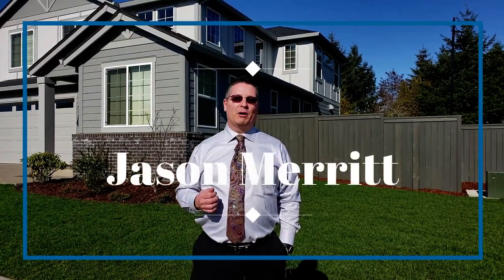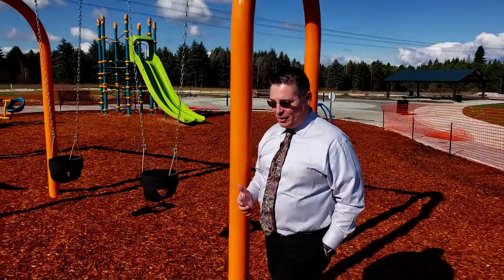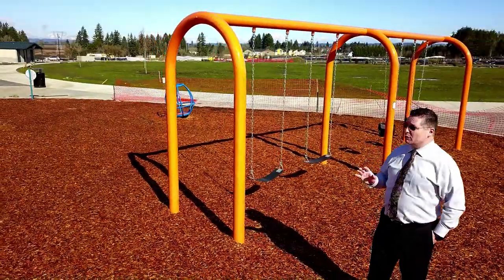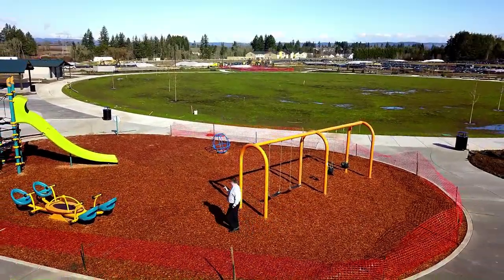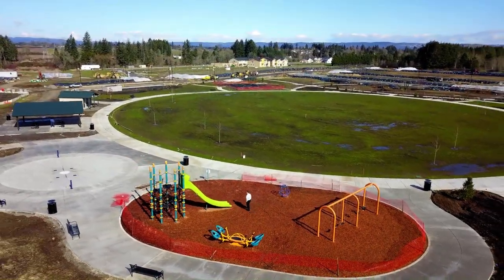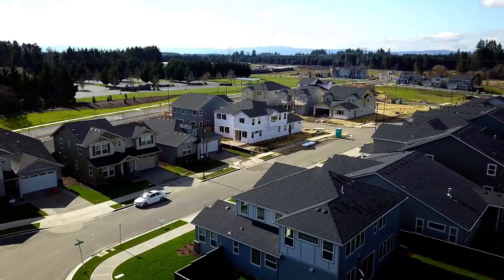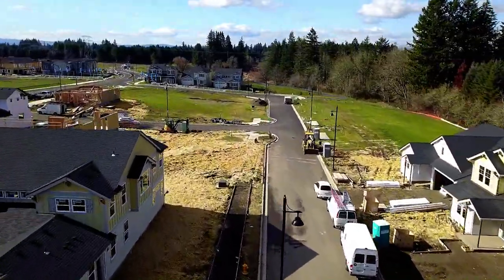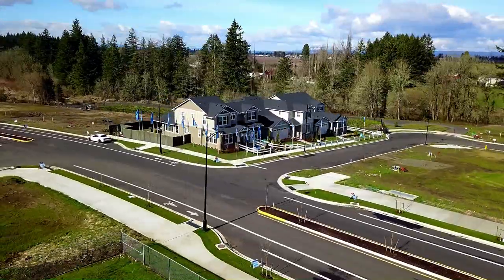Butternut Creek Park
One of the subdivisions of South Hillsboro is Butternut Creek.  This is a brief overview of what this community will have to offer as presented by Jason Merritt at the Merritt Realty Group / HomeSmart Realty.